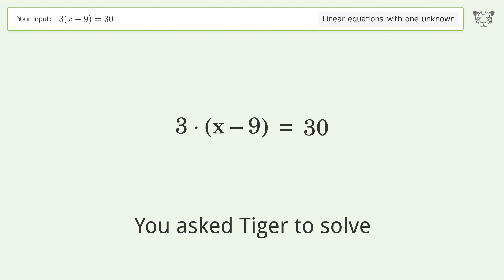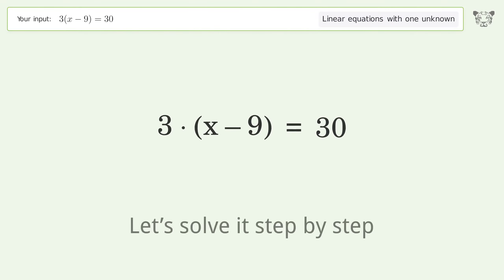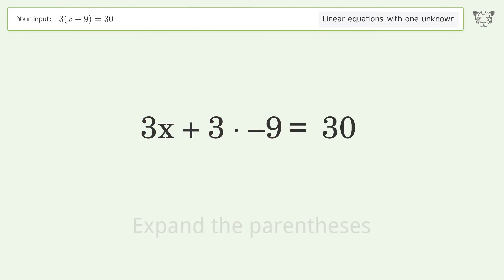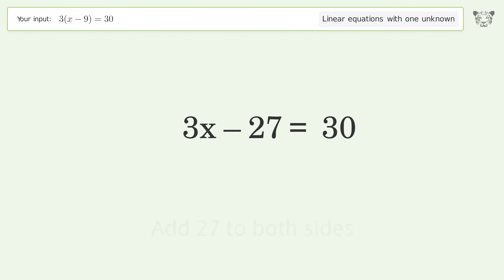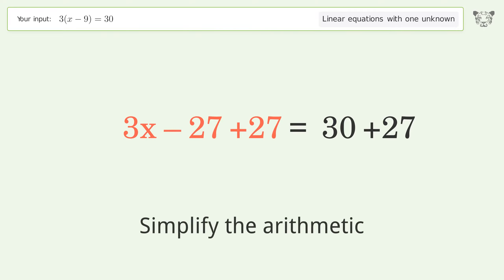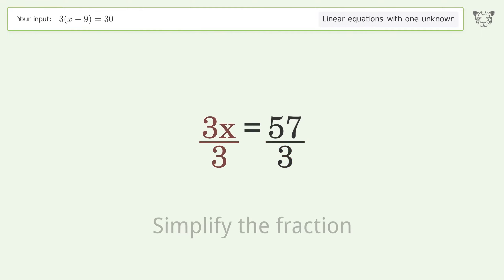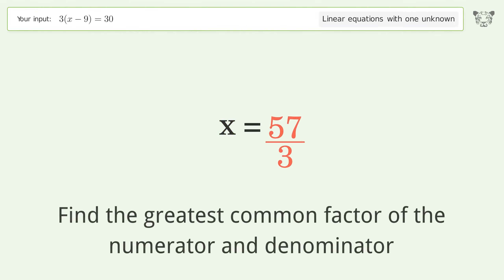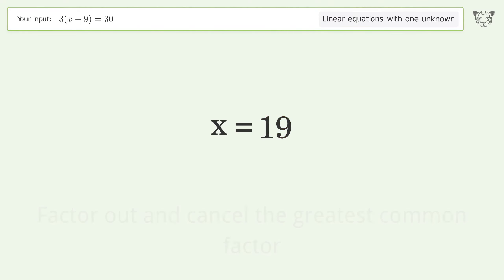Linear equation with one unknown: Solve 3(x-9)=30 step-by-step solution